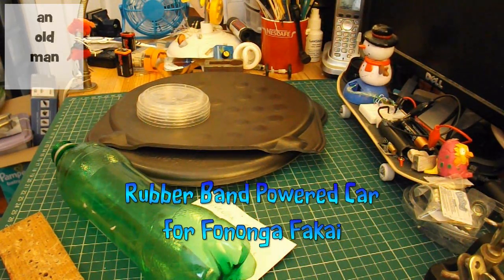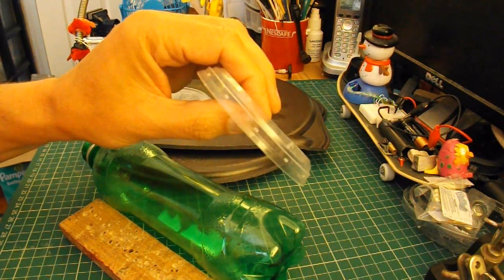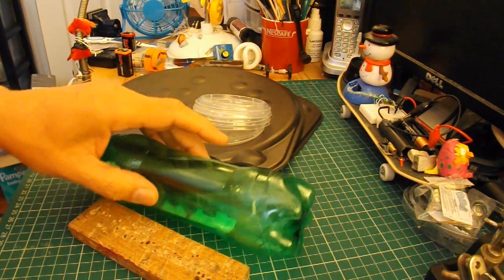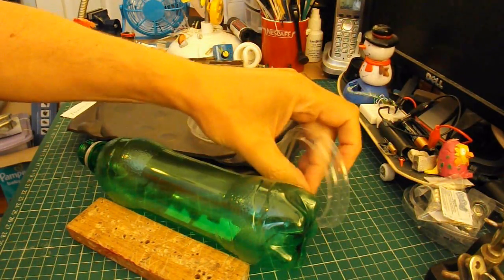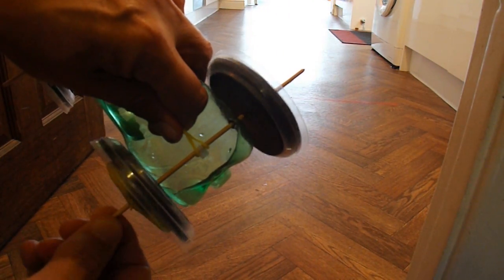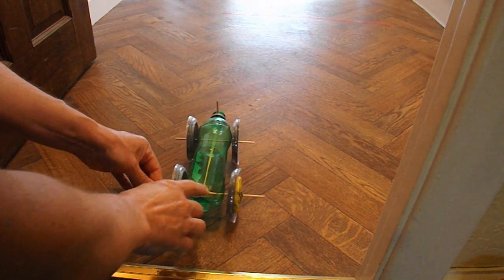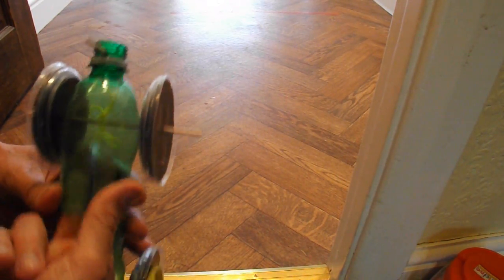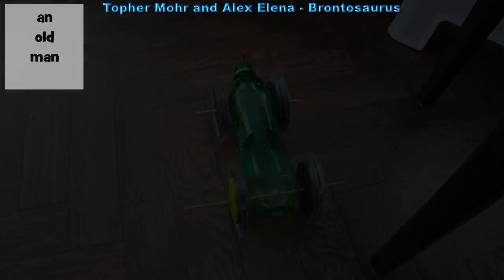Rubber Band Powered Car for Fononga Fakai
Fononga Fakai asked "Can u try make a rubber band car with a bottle and wheels pls". To be honest I think I have done enough rubber band powered cars so I have tried to make a slight change. This time I use NO HOT GLUE or CDs/DVDs. The result works but I have made better.

Main components
plastic bottle
plastic lids
polystyrene pizza trays or cardboard
bbq skewers or similar wooden rods
rubber bands

Main Tools
Sharp knife and/or scissors
Sharp pointy item such as a nail or I use my soldering iron

Low Pass Filter at 6500
Topher Mohr and Alex Elena - Brontosaurus